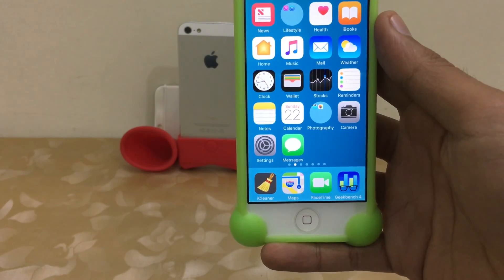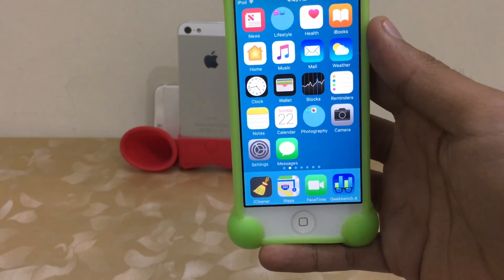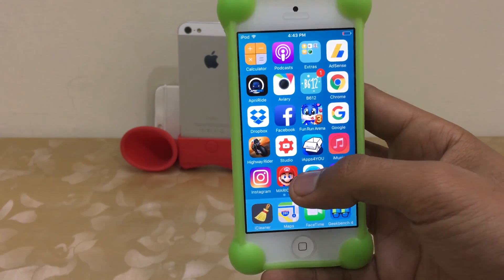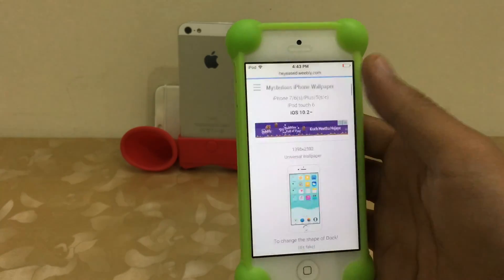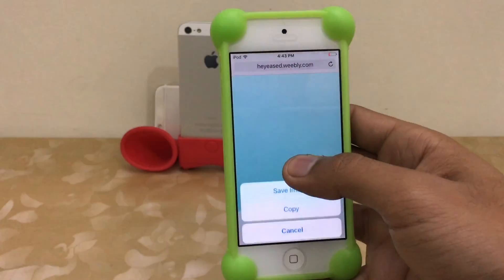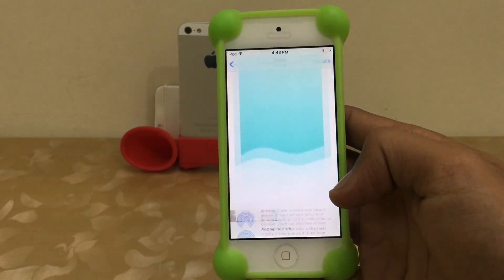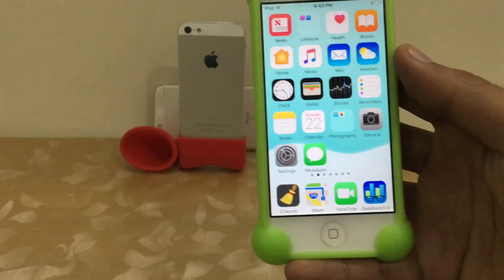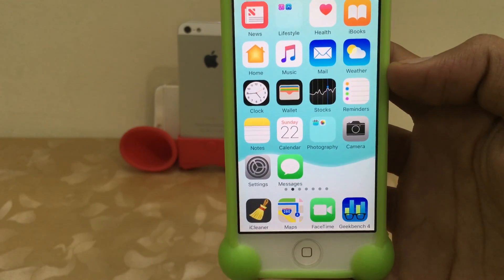How to get Clear Dock On iOS 10.2 No Jailbreak No Pc - iPhone, iPad, iPod